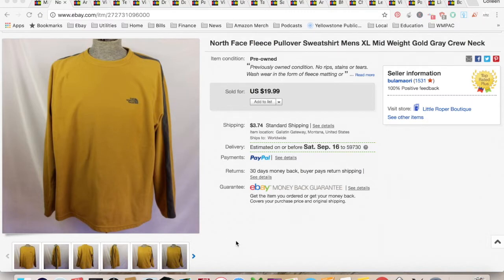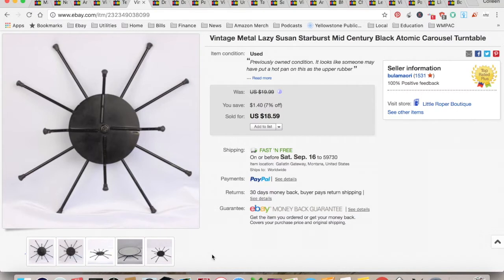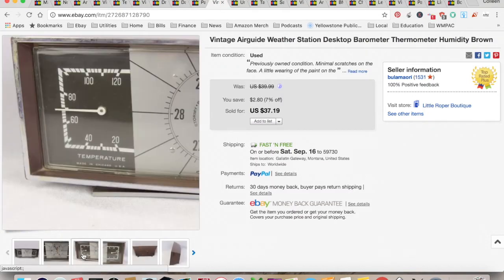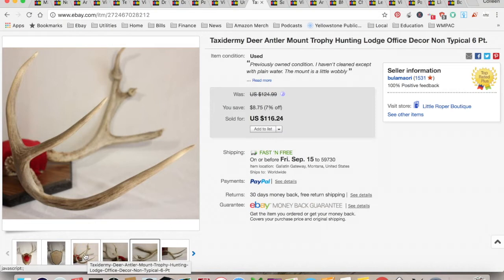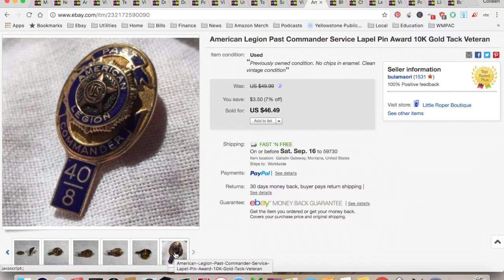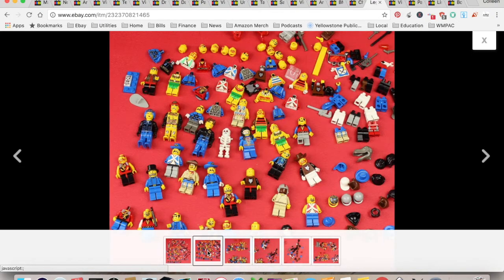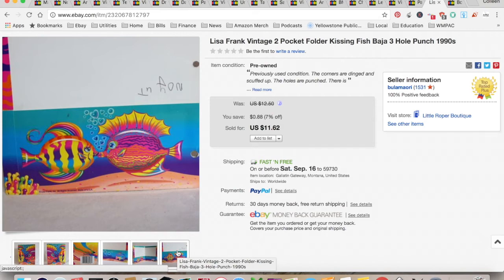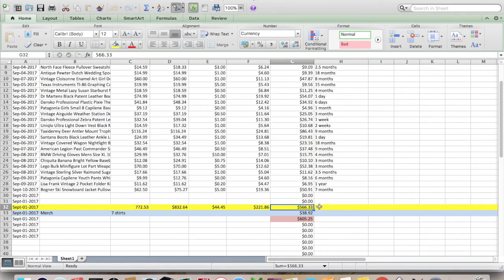What I Sold On Ebay September 4-10, 2017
Amazing week. Sales have started to pick up!
My heart goes out to people in Florida, it's been a rough couple of weeks for the country. So this goes for Houston and Western Montana as well with floods and fires.